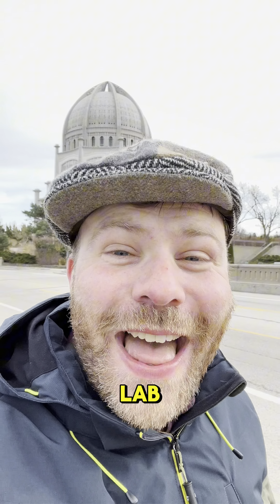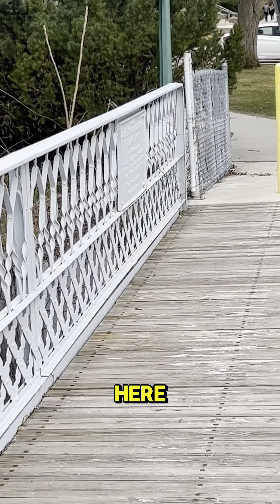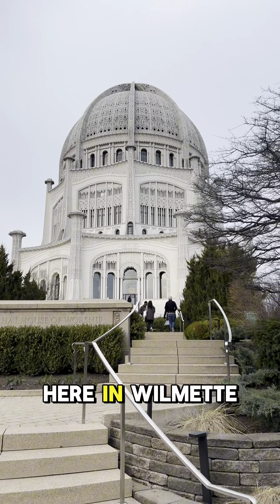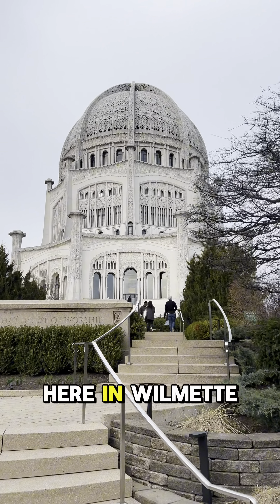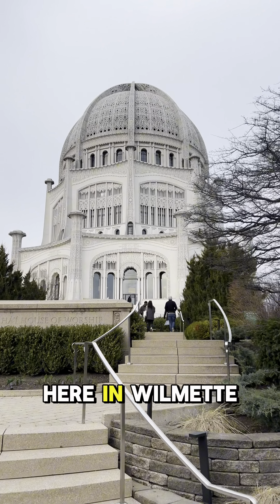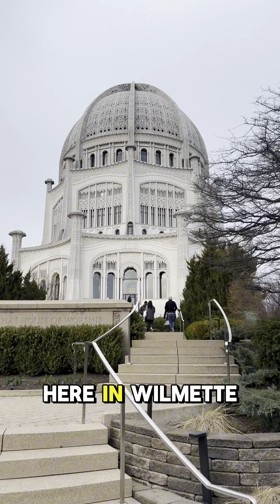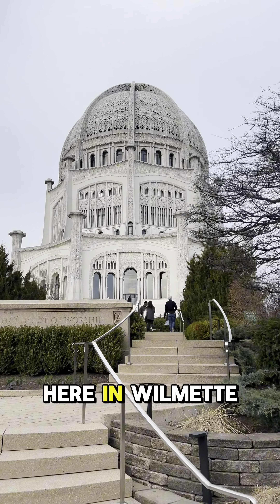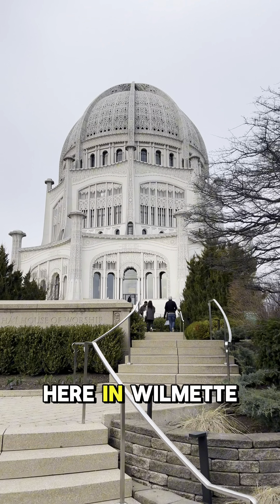A Waterfront Adventure Lab & Bonus Cache!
In which I travel around the Wilmette, Illinois lakefront to complete an Adventure Lab AND find the location of a bonus geocache!